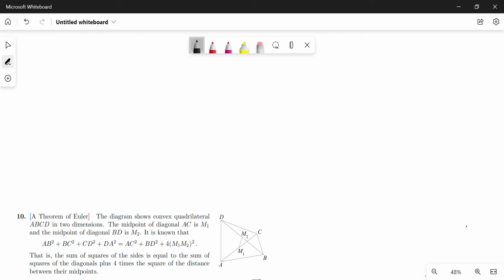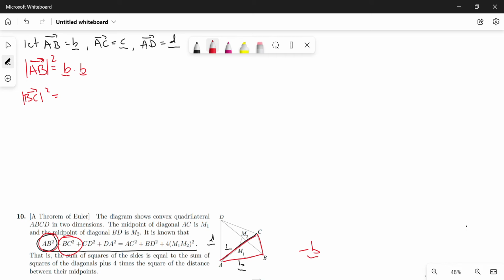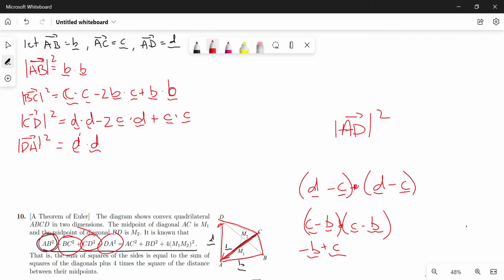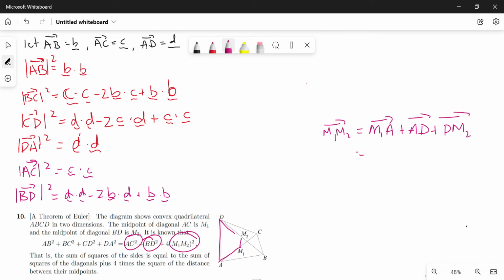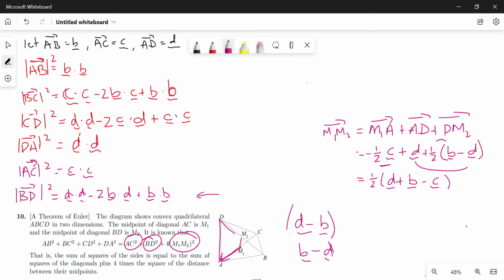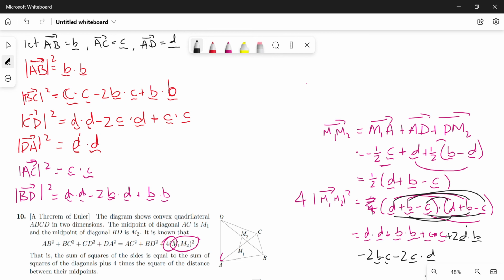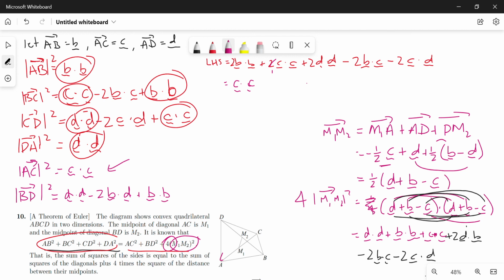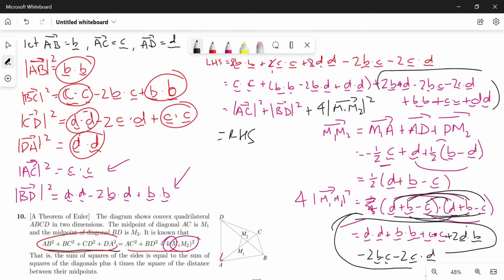Ext2 Ex5E Q10